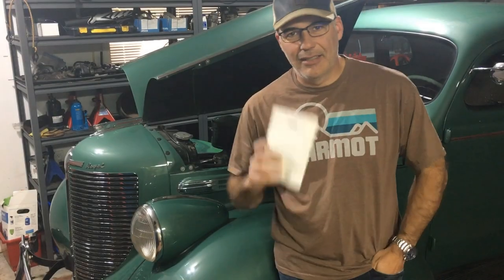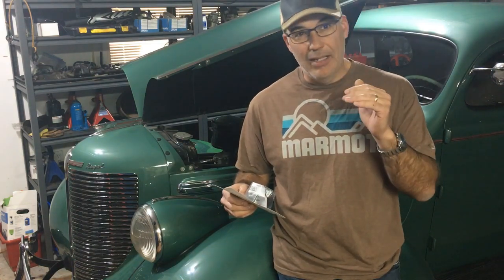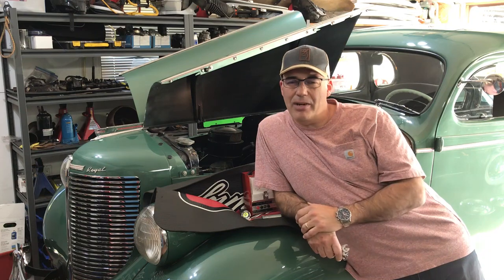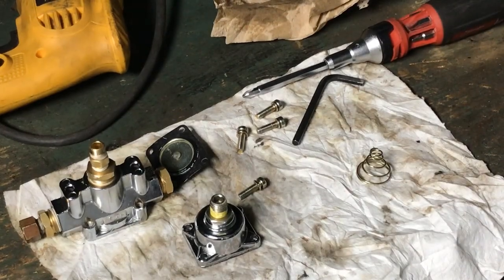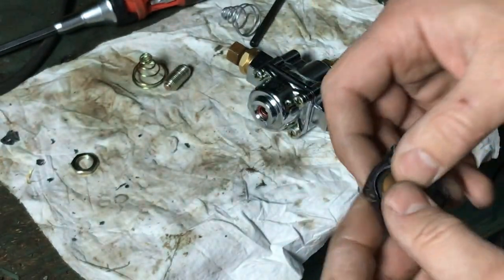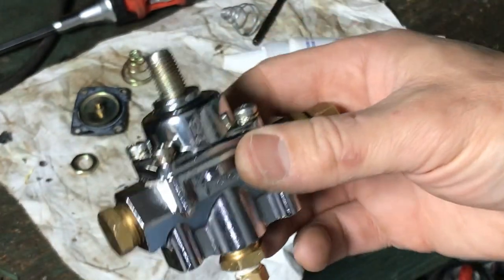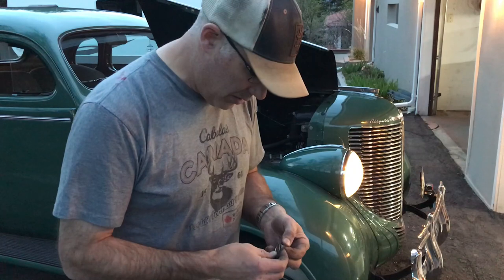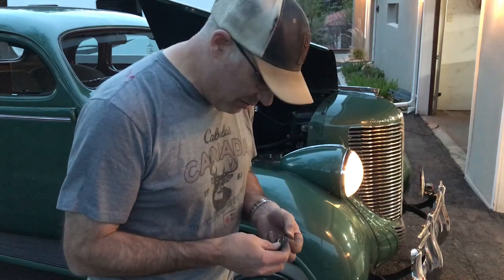1938 Chrysler - Fuel System Pressure Issues Resolved?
My 1938 Chrysler is experiencing high fuel pressure. In this video I follow up on how I resolved it, and what I learned about fuel pressure regulators.